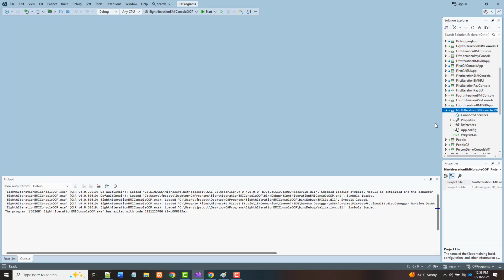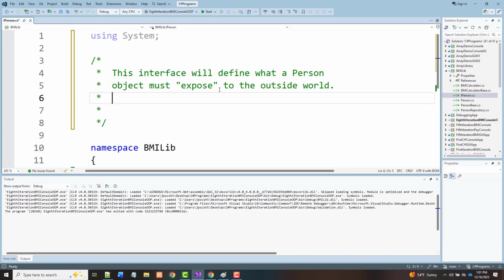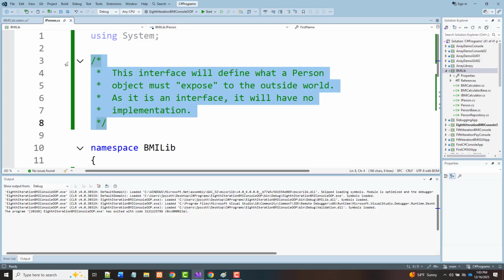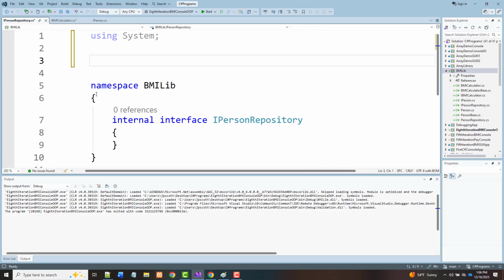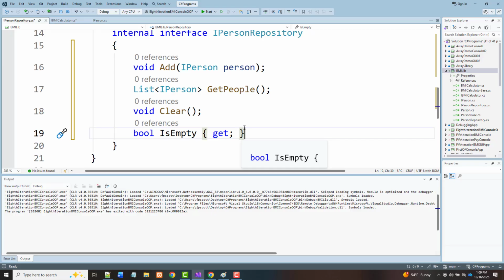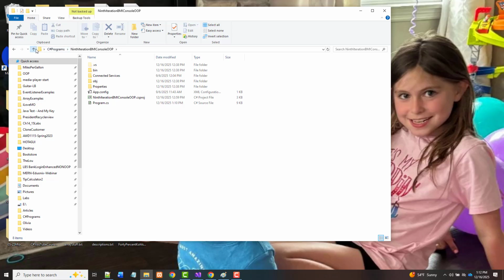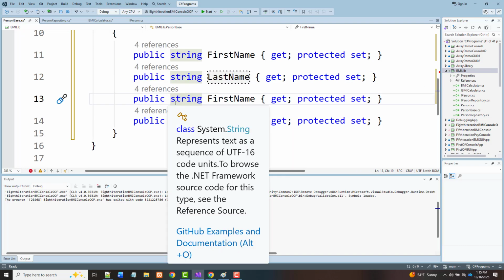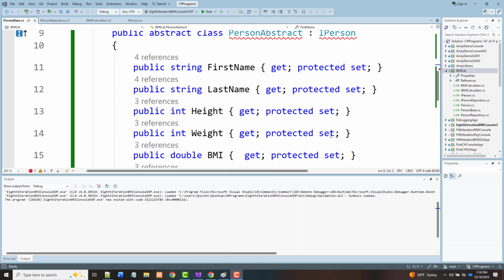C#83-OOPBMIConsoleV02a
In this video, we start adding Interfaces and Abstract Classes to the latest GUI version of the BMI console app.

In the next video, we continue adding Interfaces and Abstract Classes to the latest GUI version of the BMI console app.